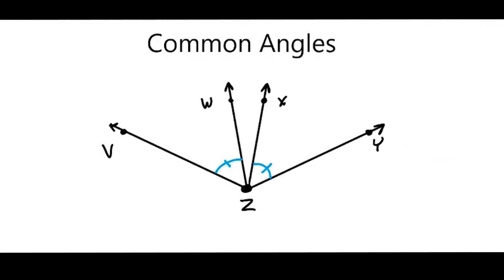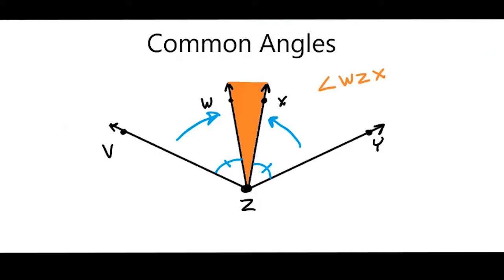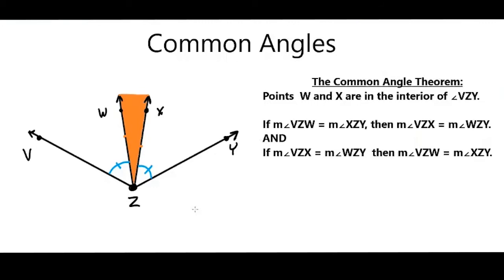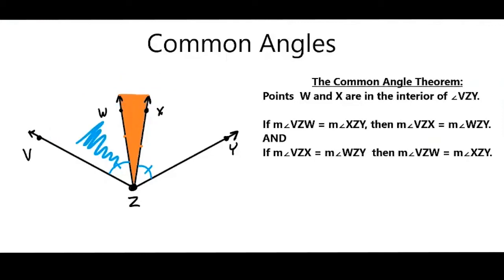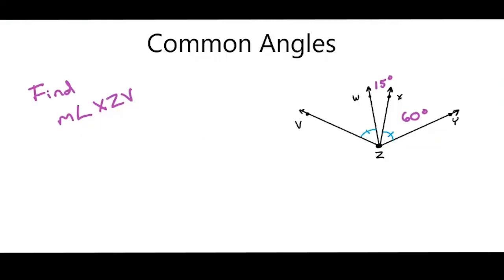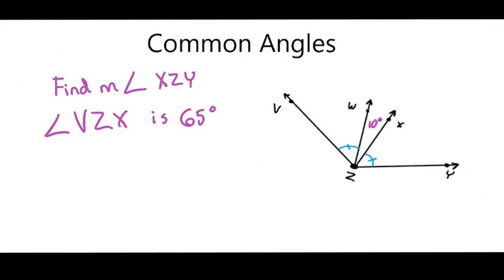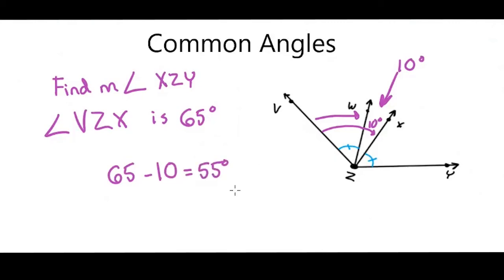Geom 2•9 Common Angles